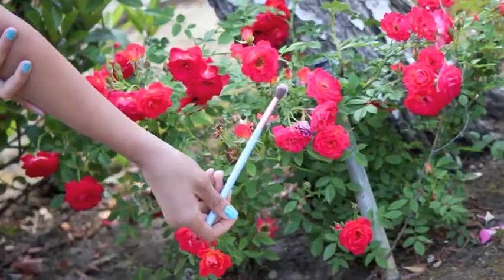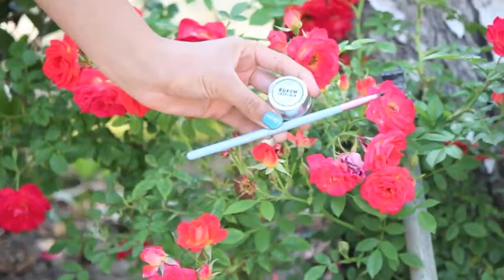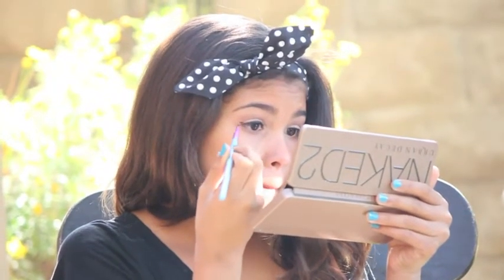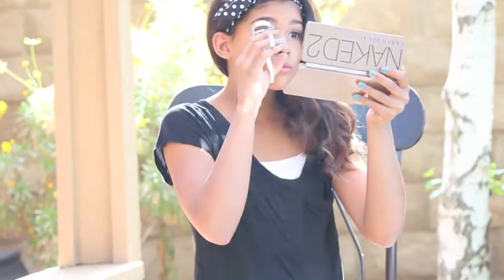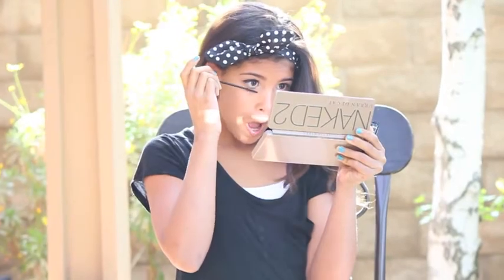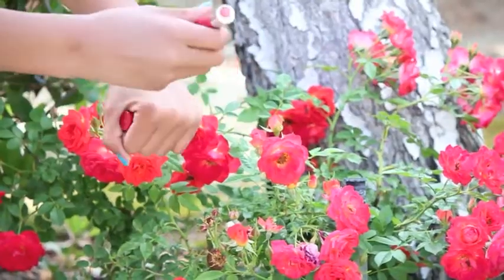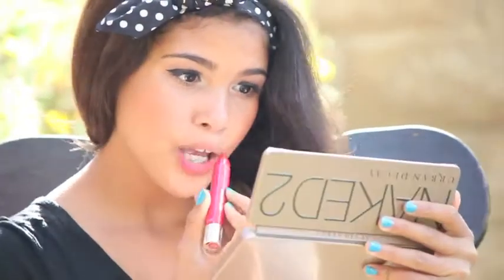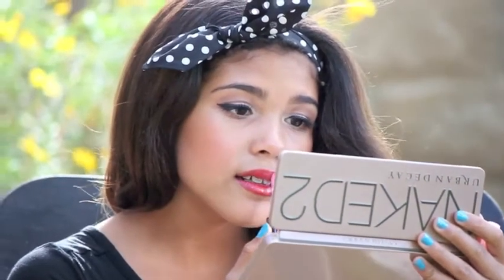Pin up girl makeup tutorial | beautybylyauna01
Hey guys! I hope you enjoyed! Follow me on instargram for updates! @xoxolyaunam    xoxo - beautybylyauna01